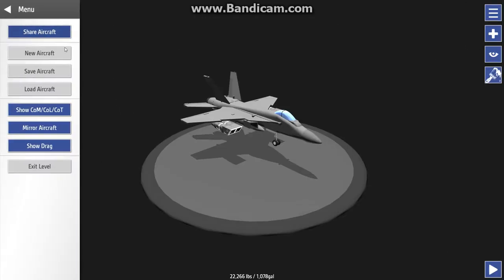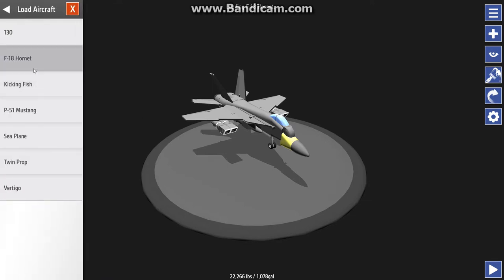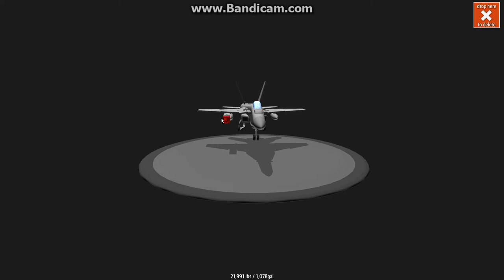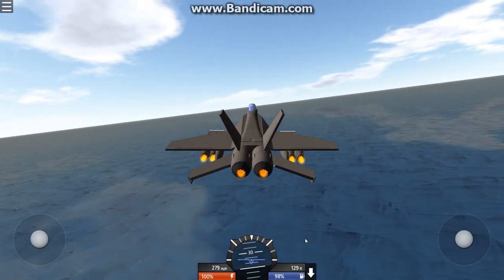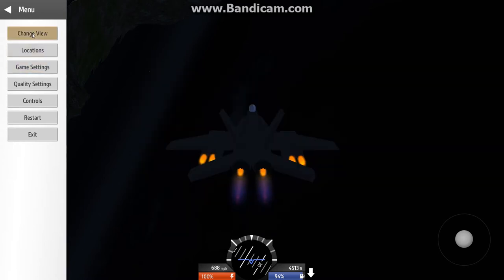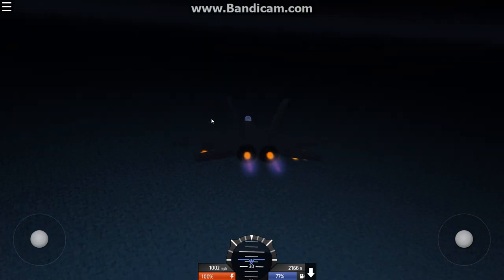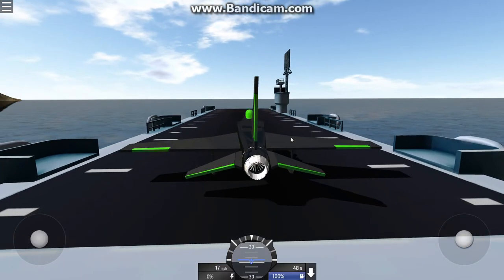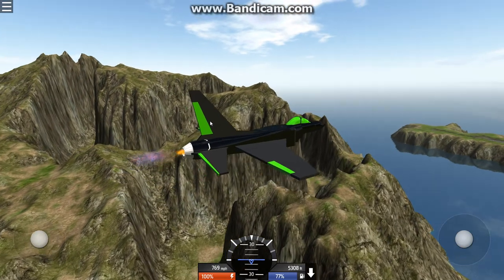SimplePlanes E1S1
In the video we try to break the sound barrier can we do i think so lets try!